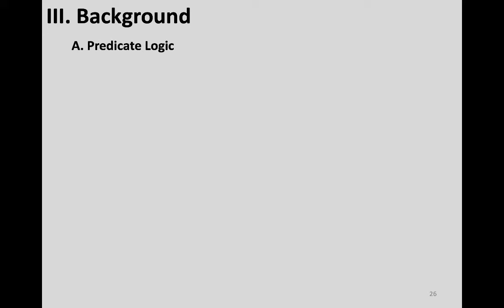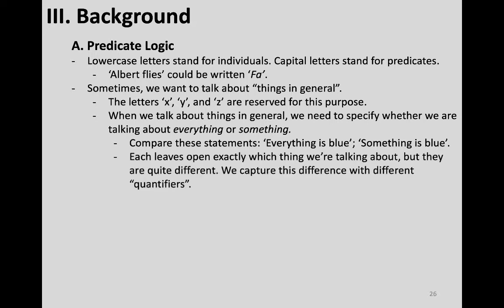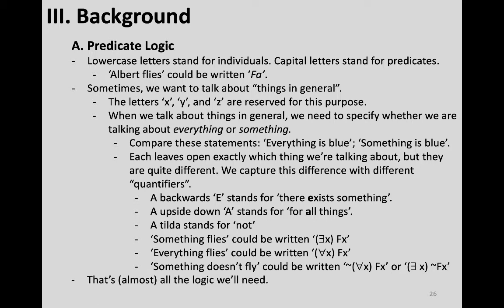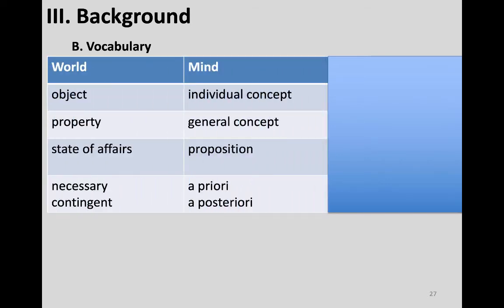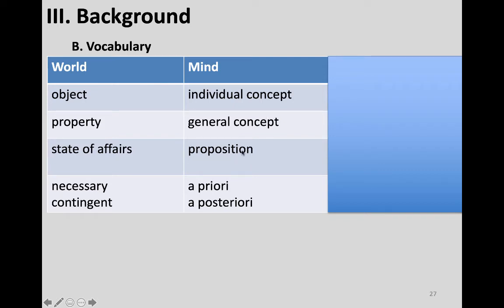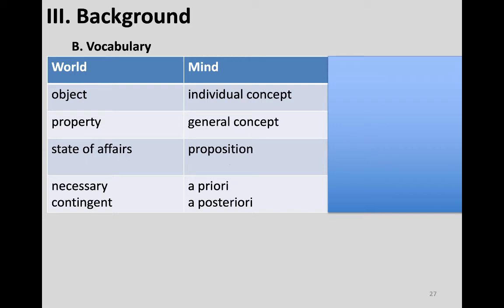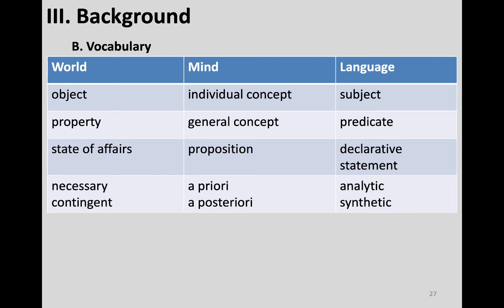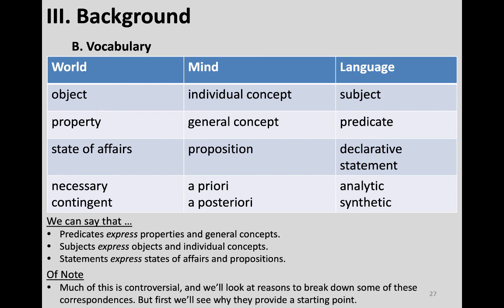Why Analytic 5